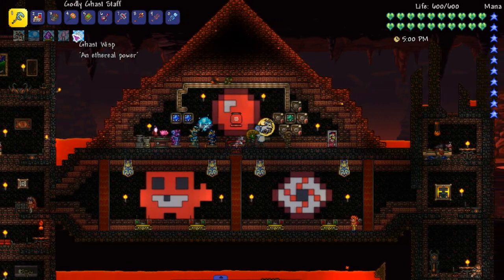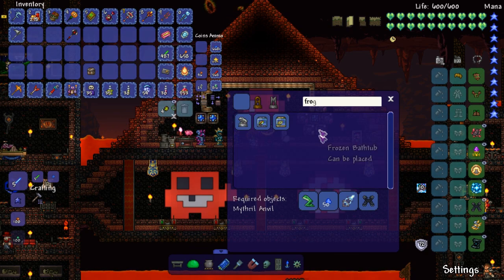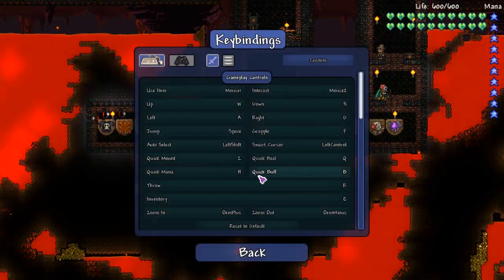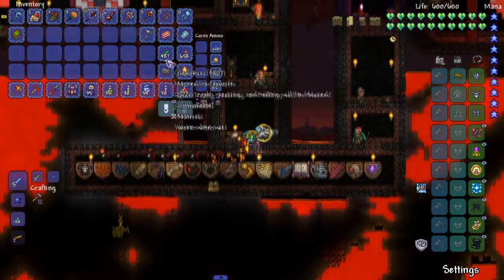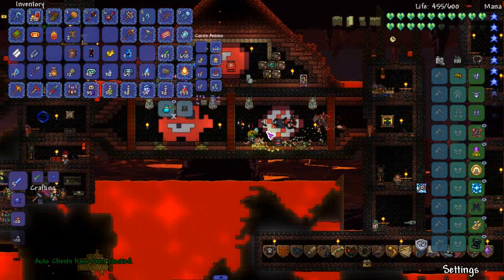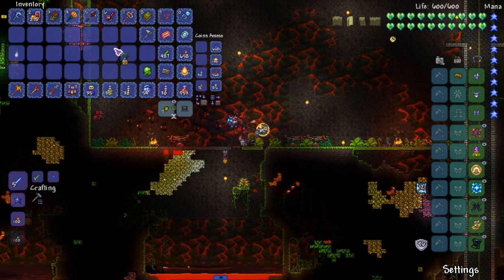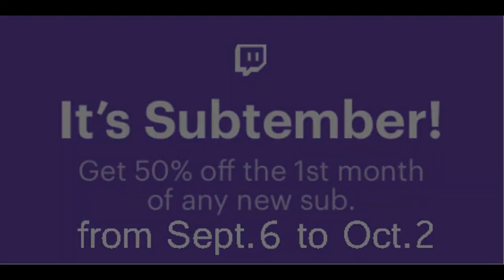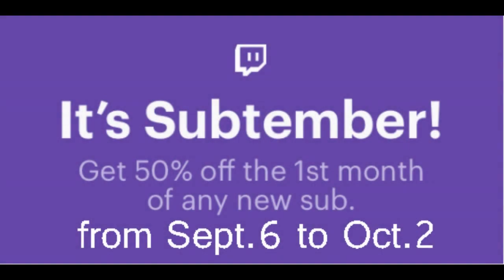NEW BLUE MOON EVENT! - Terraria 1.3 MODDED SEASON 2 v3 - Ep.27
NEW SPIRIT MOD UPDATE MEANS NEW SPIRIT MOD EVENT!